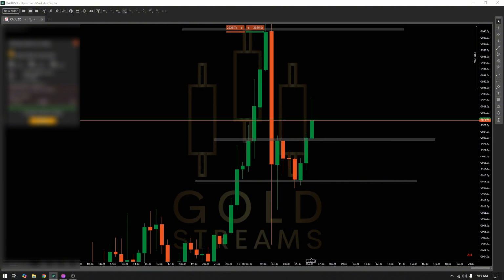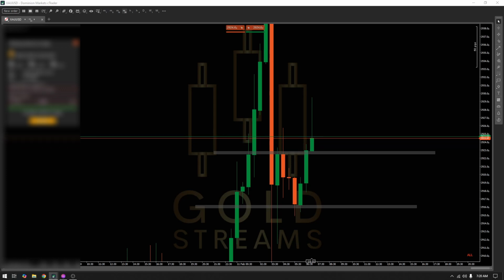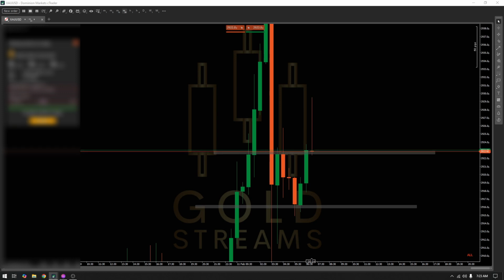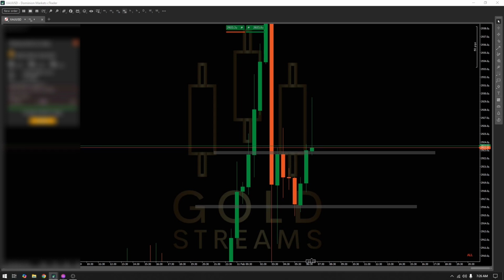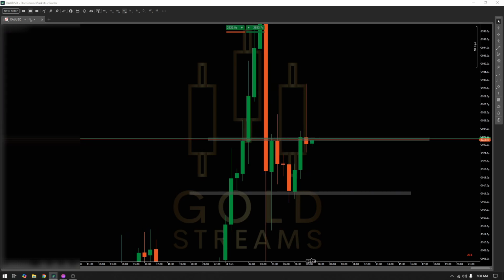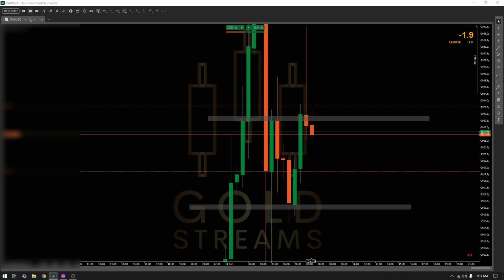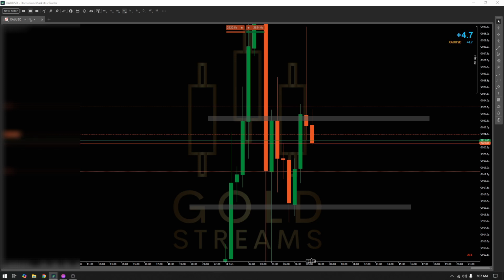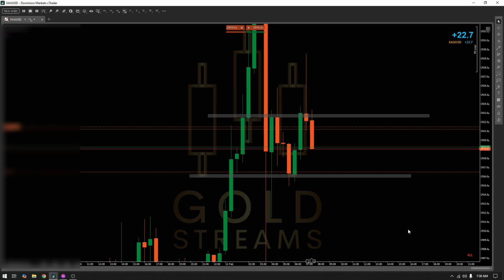The Perfect Fake-out Trade on GOLD ( XAU/USD)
understanding fake out market structure can give you an amazing trade as long as the fake out has range to move !